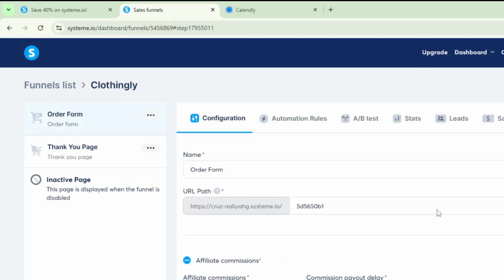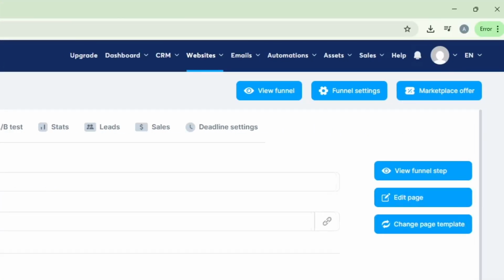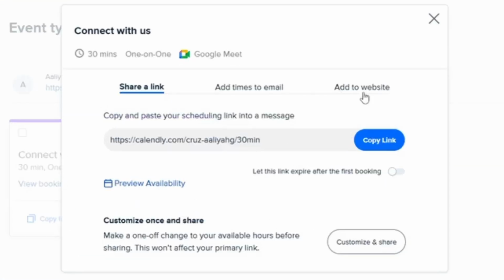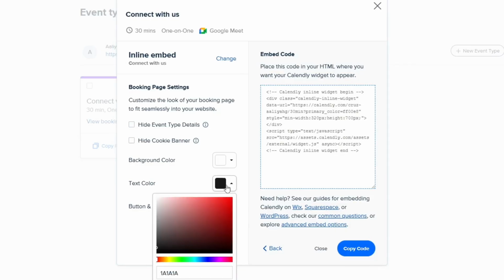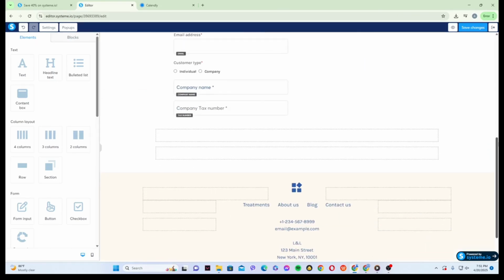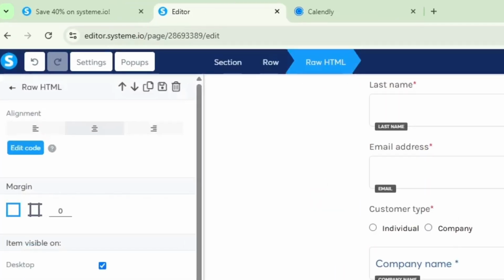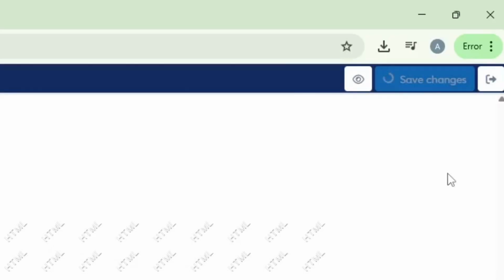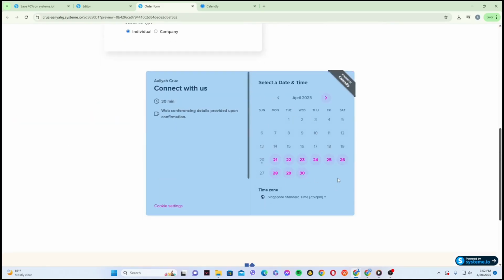How to Integrate Calendly with Systeme.io | Connect Calendly and Systeme.io (Easy Tutorial)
Want to connect your Calendly scheduling with Systeme.io for seamless lead generation and automation? In this step-by-step tutorial, you’ll learn how to integrate Calendly with Systeme.io the right way. Whether you're capturing leads, booking appointments, or automating follow-ups, this 2025 guide makes it easy to sync the two platforms—no coding needed.

You’ll learn:

How to embed Calendly in Systeme.io pages
How to link Calendly events with funnels and forms
Tips to automate your email sequences after booking
Ideal for coaches, freelancers, and digital marketers using Systeme.io.